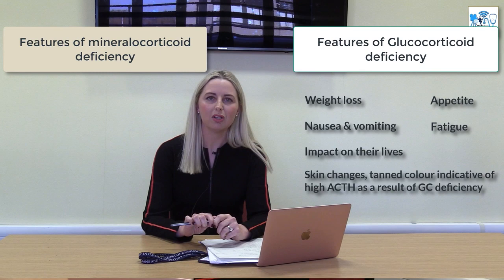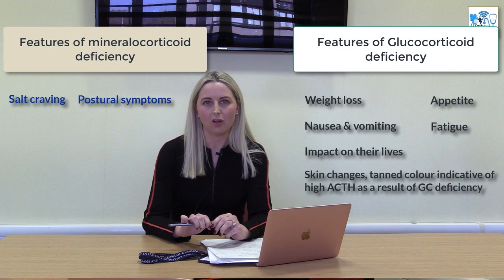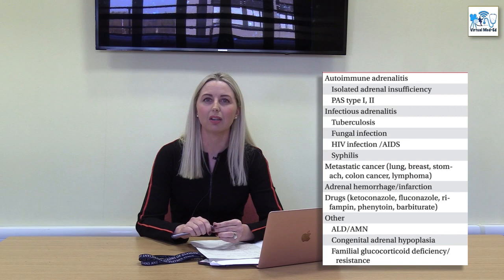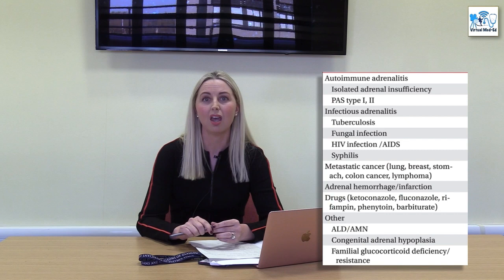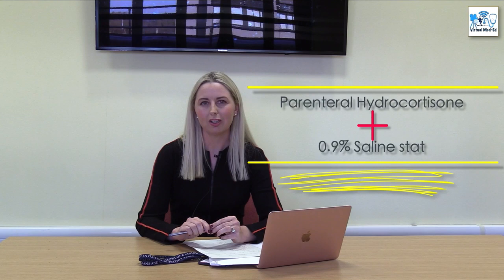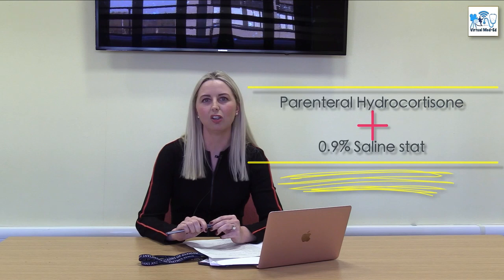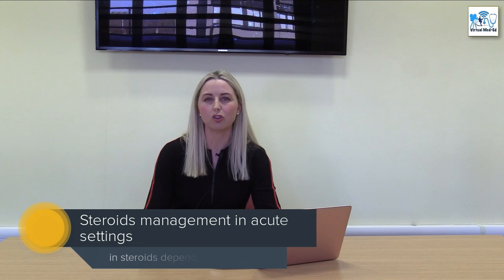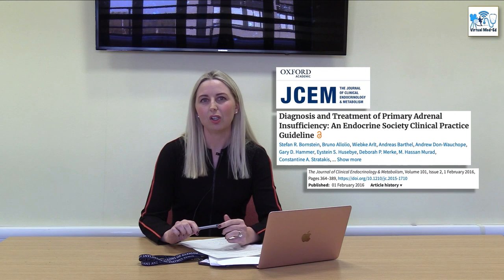Addison's disease in MRCP PACES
Short video on Addison's disease in MRCP PACES and what to do in adrenal crisis